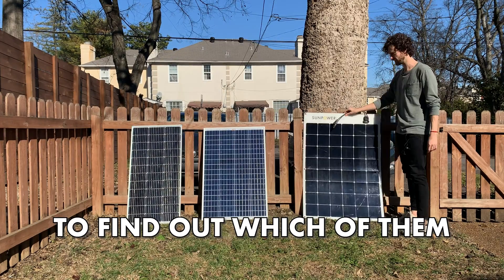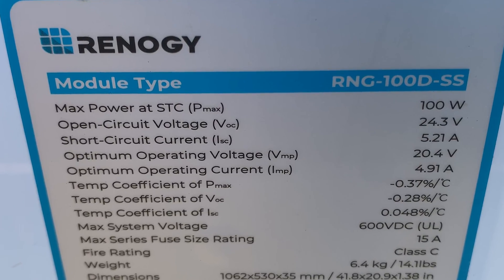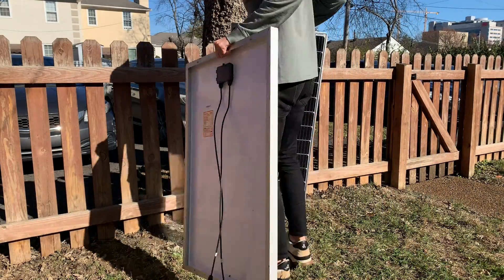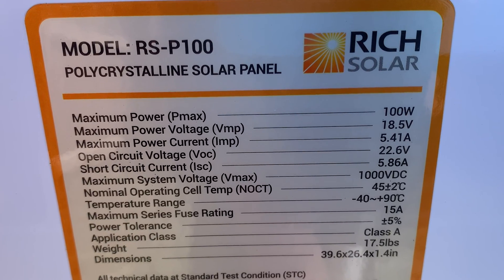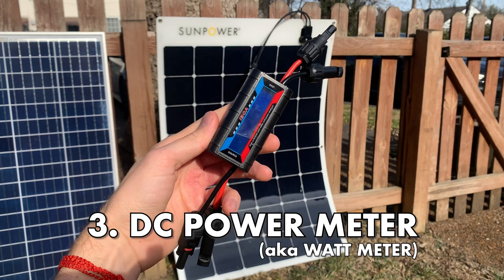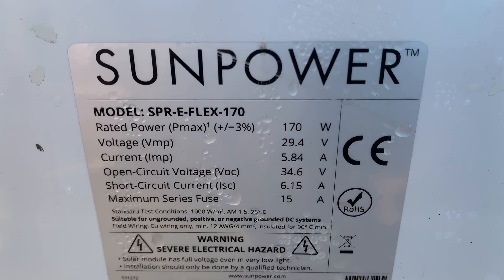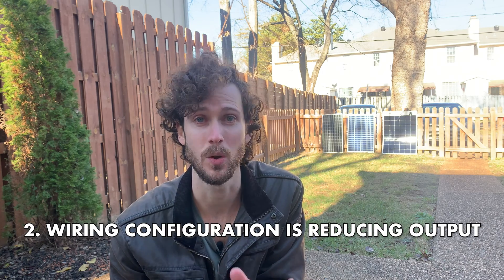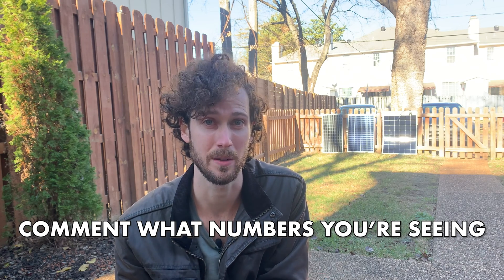How to Test Solar Panels!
Let's cover how to test solar panels by testing 3 used solar panels with 3 different meters: a multimeter, clamp meter, and DC power meter.

🛠️ METERS & TOOLS I MENTIONED
• Clamp meter
• DC power meter *without* MC4 connectors
• MC4 crimper kit
• DC power meter *with* MC4 connectors

CHAPTERS

0:00 Method 1 - Testing a Solar Panel with a Multimeter (Voltage & Current)
2:49 Method 2 - Checking a Solar Panel's Amps with a Clamp Meter
4:04 Method 3 - Checking a Solar Panel's Watts with a DC Power Meter
6:04 3 Reasons Why Your Solar Panel May Have Reduced Output

I cover how to test a solar panel's output, amps (current), and watts (power) using a multimeter, clamp meter, and DC power meter (aka watt meter).

I also talk about some reasons why your solar panel may not be outputting as much power as expected.

Note: If you test your solar panel and it doesn't seem to be working properly, leave a comment so we can all help you try to figure out what's happening. Include your panel's details (e.g. Voc, Isc, Vmp, Imp, and Pmax) and the numbers you're seeing. Mention how you're testing your panel. If your panel is connected to your solar system, include the basic details of your system as well.